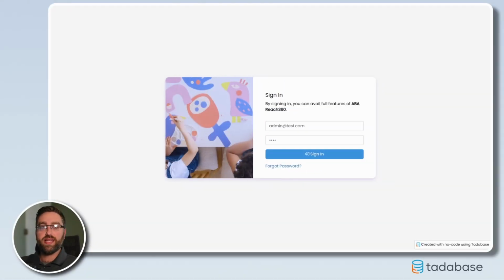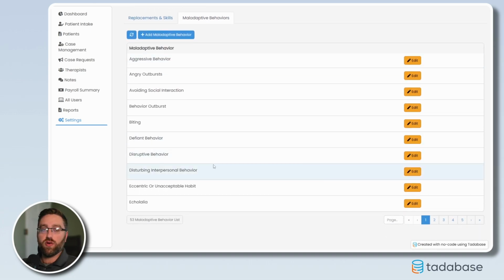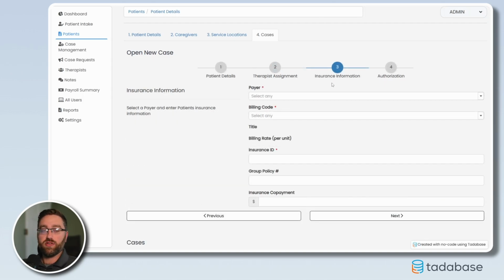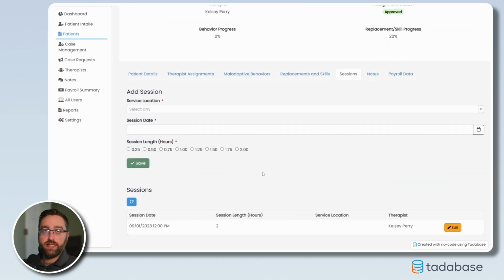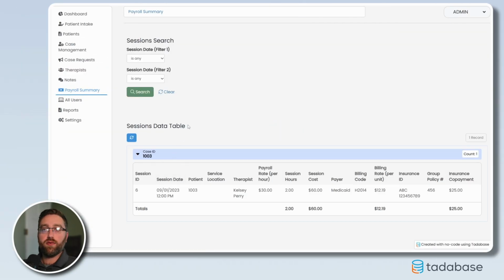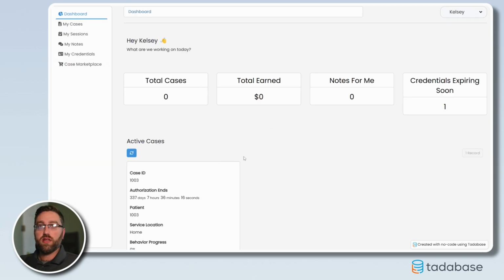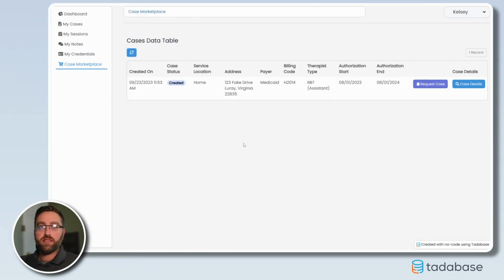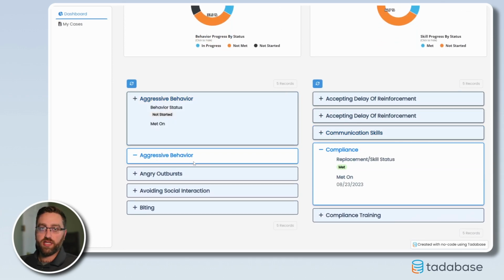Tadabase Solution Apps: Revolutionize ABA Therapy Management with ABA Reach360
Say goodbye to administrative hassles and hello to streamlined therapy management. Discover how the ABA Reach360 app, from Tadabase, can transform your ABA therapy practice.

From customized therapy programs to real-time insights, empower your therapists and engage patients for optimal care. Join the revolution today and elevate the quality of care, all with nocode power at your fingertips.

🚀 DISCOVER TADABASE 🚀